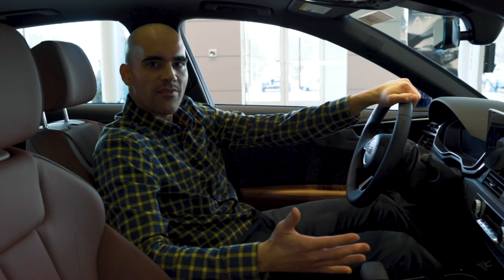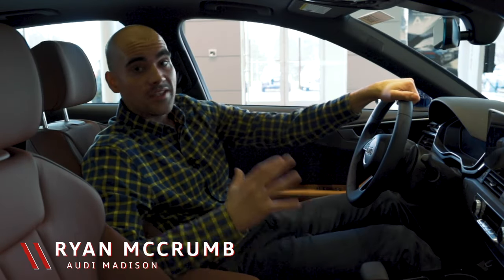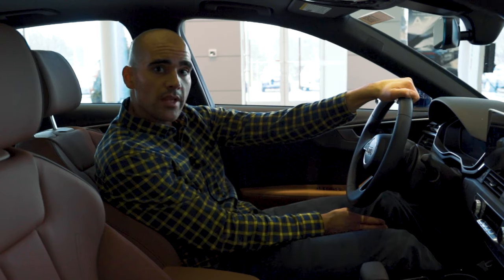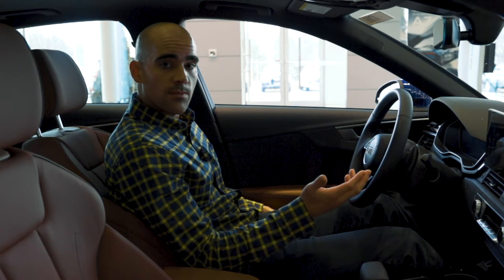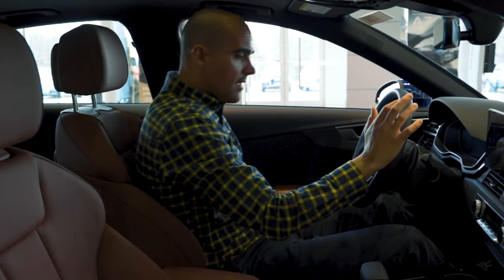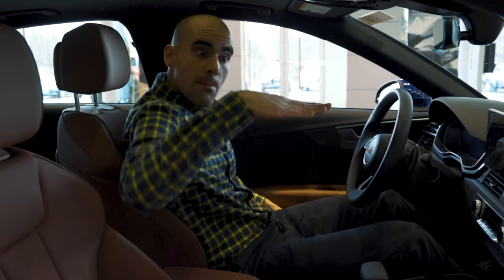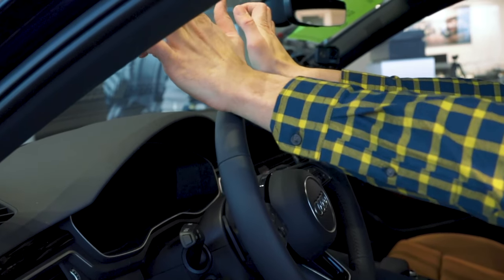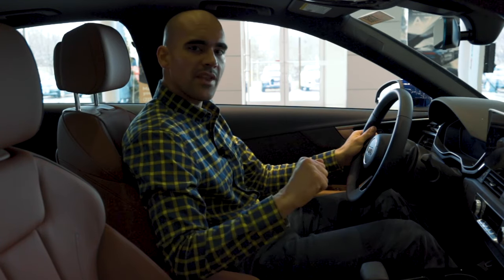Adjusting Your Car Seat For the Best Drive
Getting your car seat into the correct position is important for the most comfortable ride.

Ryan will walk you through how to configure your seat perfectly.

SOCIAL

- ZimbrickAudi
- ZimbrickEuropean
- Porsche_Madison

-  ZimbrickAudi
- ZimbrickEuropean
- PorscheMadisonWI

- ZimbrickAudi
- ZimbrickEuro
- ZimbrickPorsche